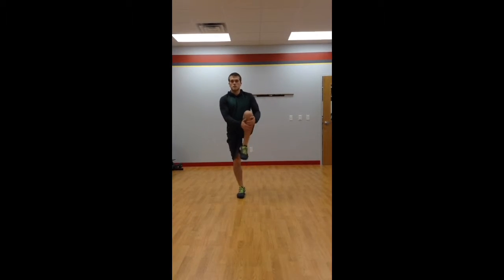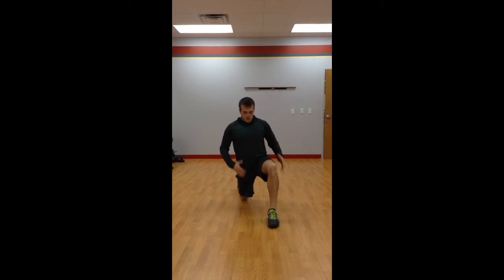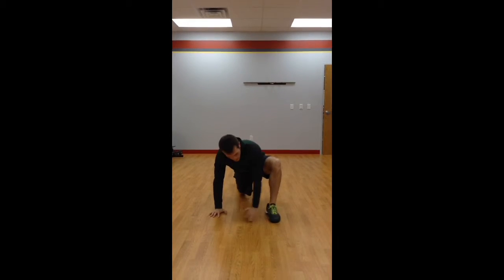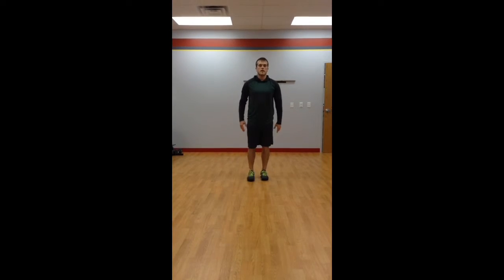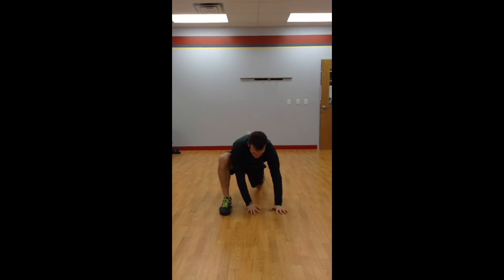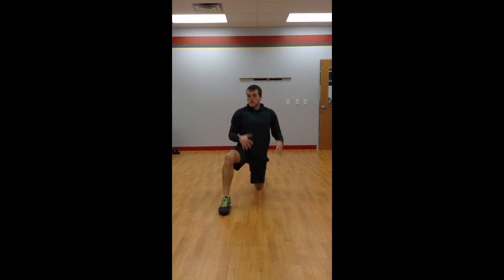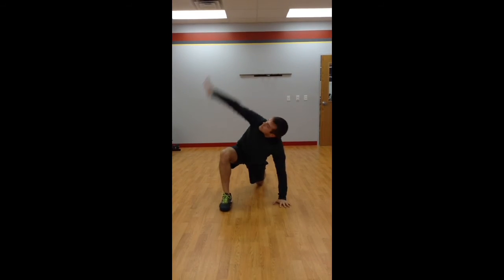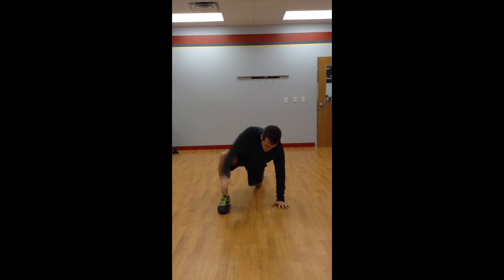Unity Fitness - Lunge w/Overhead Rotation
Stand nice and tall, do a shin pull and lunge forward a good distance (slightly more than normal).  Come to the floor and place both hands inside your leg.  Feel the stretch.  Taking your inside arm (the one close to your leg).  Rotate it up towards the ceiling while you follow the hand with your eyes.  You will either be completing reps per the rotation on one side at a time, or you will be alternating sides.  If you are alternating reps, you can complete this exercise while actually covering some ground rather than staying in place.